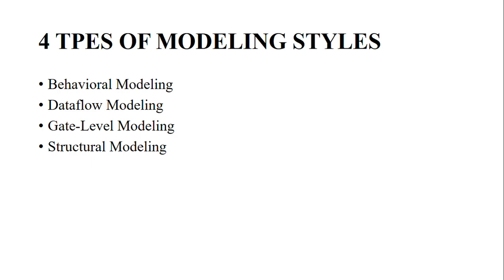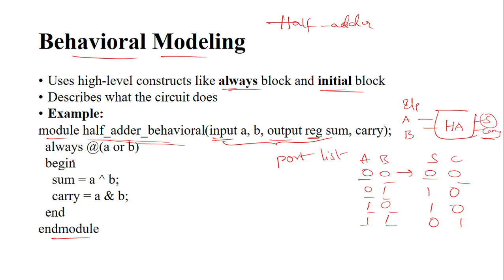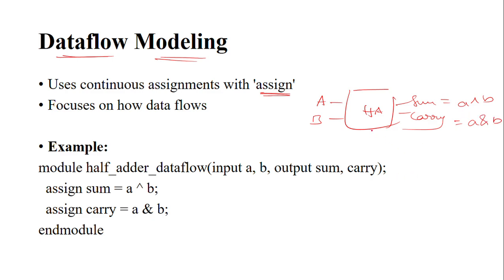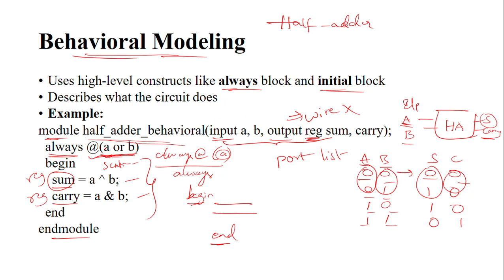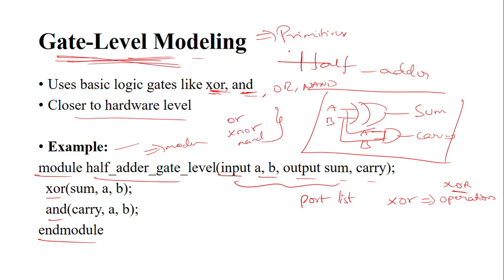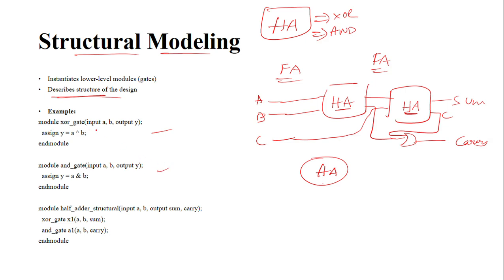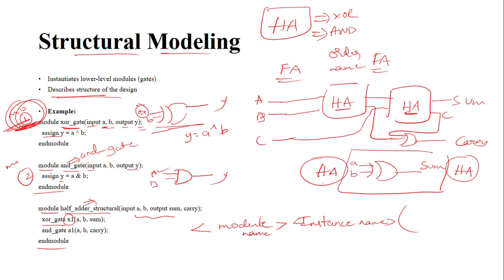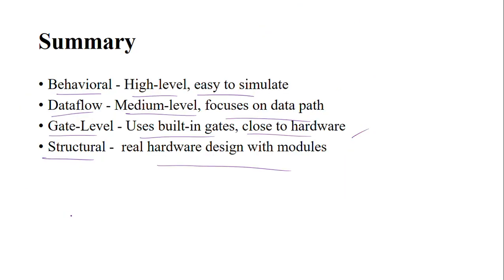MODELING STYLES IN VERILOG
Verilog Modeling Styles Explained | Behavioral, Dataflow, Structural, Gate-Level

📄 Description:
In this video, I explain the four fundamental modeling styles in Verilog HDL with clarity and practical implementation:

🔹 Behavioral Modeling
🔹 Dataflow Modeling
🔹 Gate-Level Modeling
🔹 Structural Modeling

To make the concepts easier to understand, I’ve taken a simple combinational logic circuit as an example and implemented it using all four styles. This helps you visualize how each modeling style differs in abstraction and coding style.

This video is ideal for anyone starting with Verilog, preparing for labs, or getting into VLSI design and RTL coding.

✅ What you'll learn:

Difference between modeling styles

Syntax and use cases for each style

How to choose the right modeling style

HDL abstraction hierarchy

🎓 Best suited for:

ECE/CSE engineering students

VLSI and FPGA learners

Anyone interested in digital circuit design